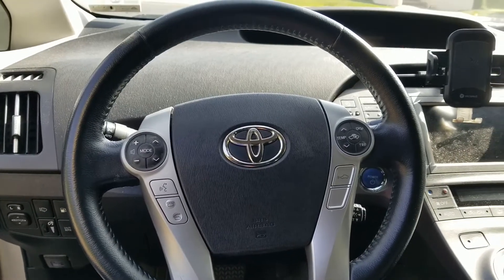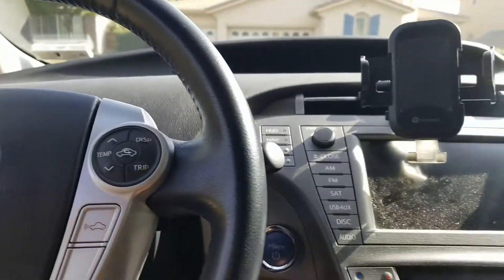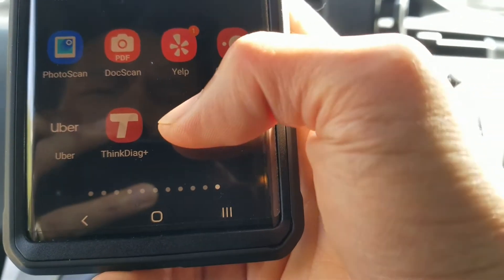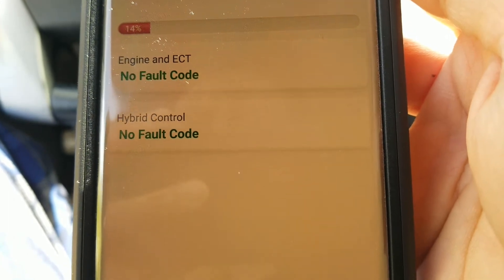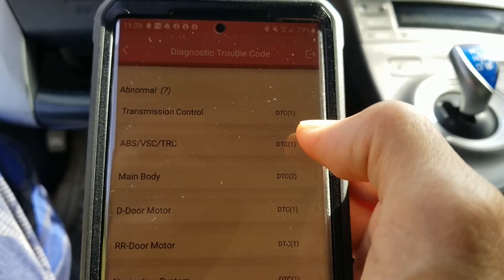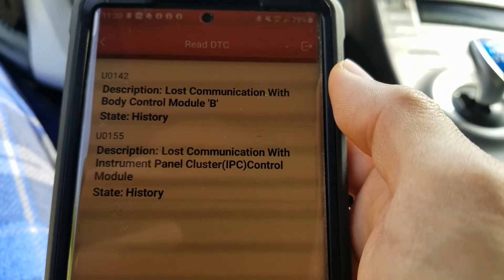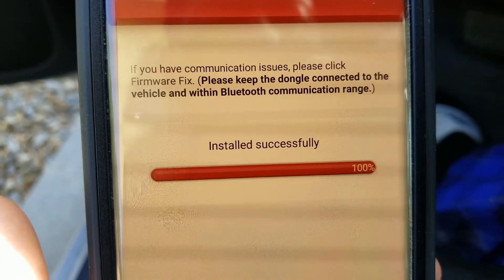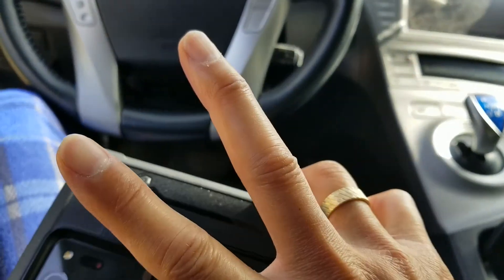How To Fix THNKSAFE THINKCARE THINKDIAG+ App Bluetooth OBD2 Scan Tool "GearboxInfo Failure" Message!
Product Info